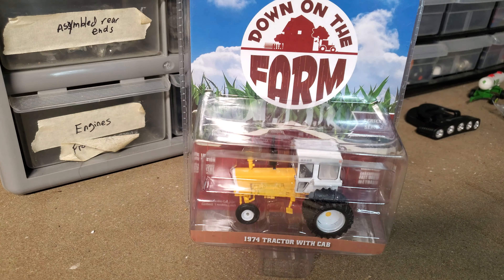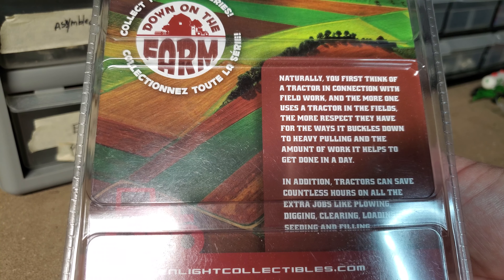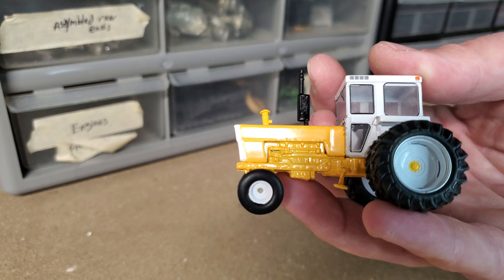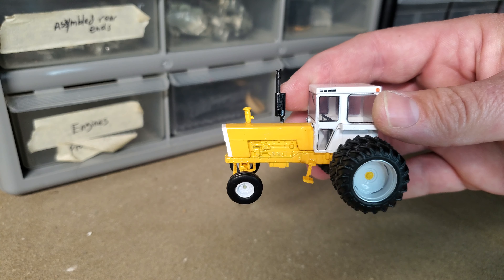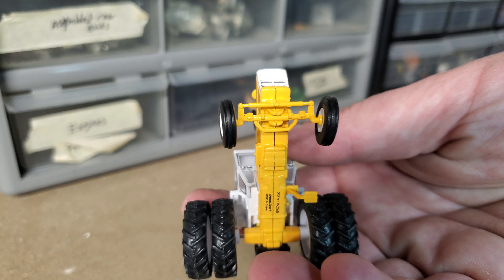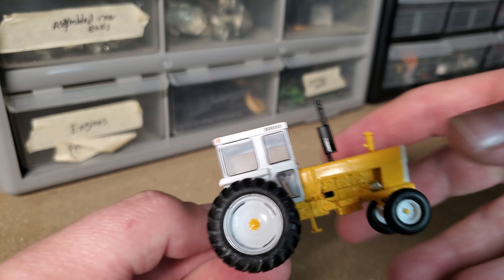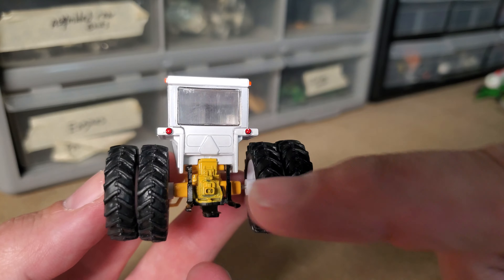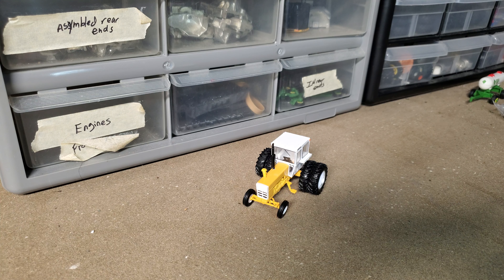unboxxing the 1/64 Greenlight Toys Minneapolis Moline 1355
1/64 Greenlight Toys Minneapolis Moline 1355

Parts, videos, kits, and finished products, as well as tips, tricks, and photos.
fortheloveoftractors